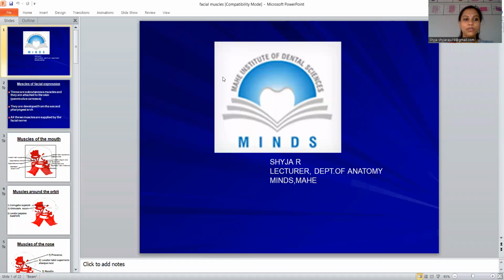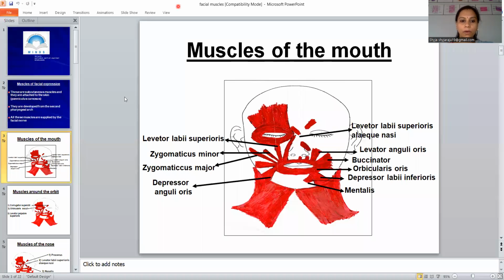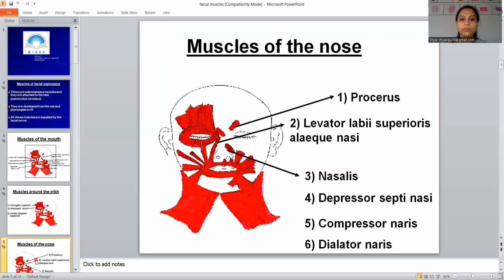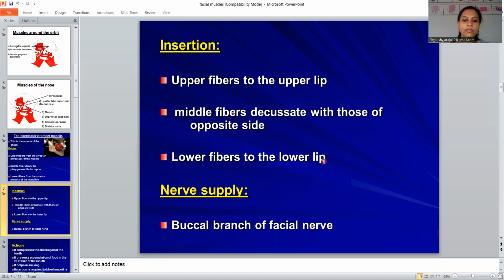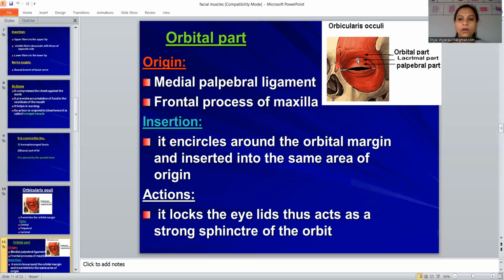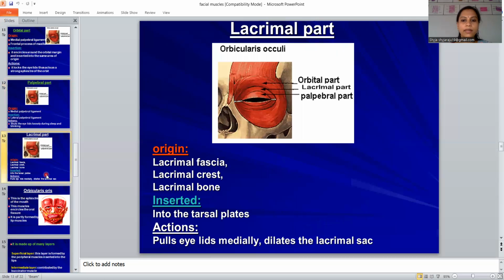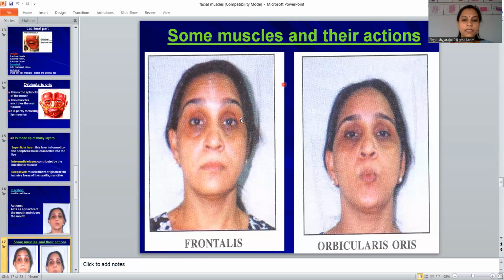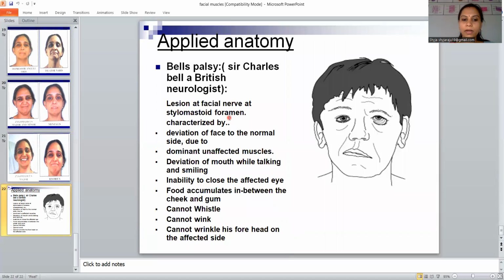MUSCLES OF THE FACE | DEPARTMENT OF HUMAN ANATOMY | SHYJA R